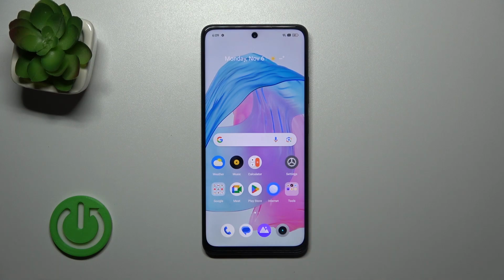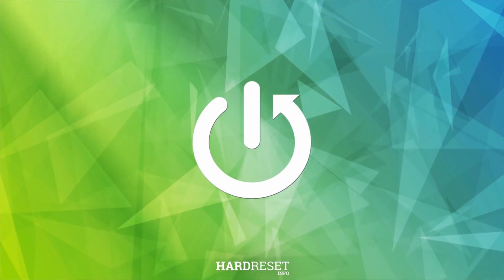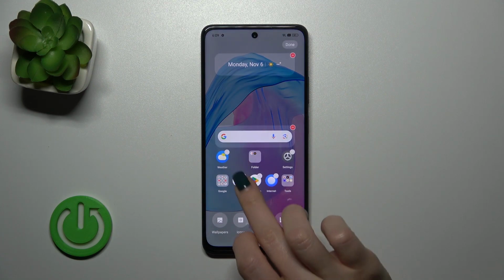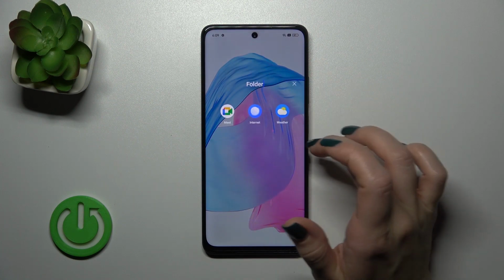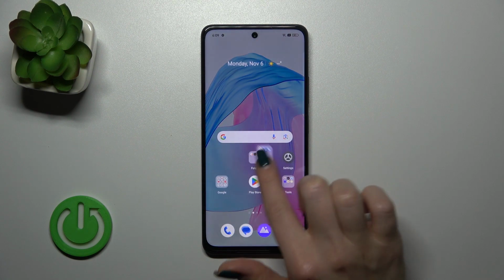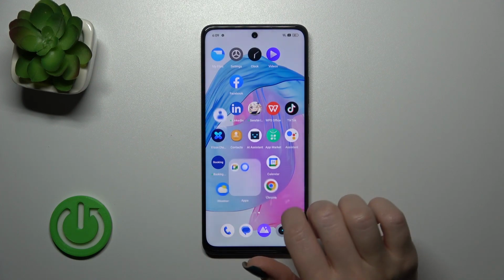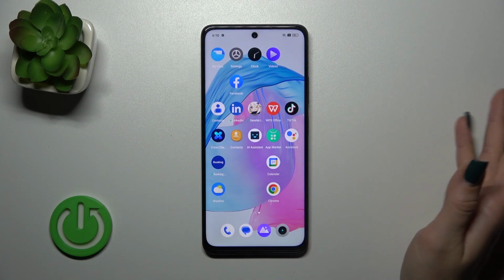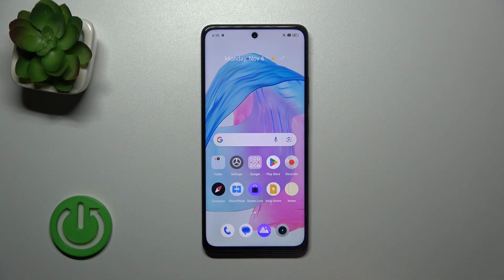How to Create Home Screen Folders on Realme Narzo 60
Find out more about Realme Narzo 60:
Hey! In today's lesson, we'll help you make folders on your Realme Narzo 60's main screen. Our expert will show you how to create a new folder, put apps inside it, change its name, and move it around. Thanks for being here with us, and we hope you find this guide super useful! If you want to know more about your Realme Narzo 60, visit our YouTube channel.

How to create a home screen folder in Realme Narzo 60? How to move a folder on the home screen in Realme Narzo 60? How to rename folders on the home screen in Realme Narzo 60?